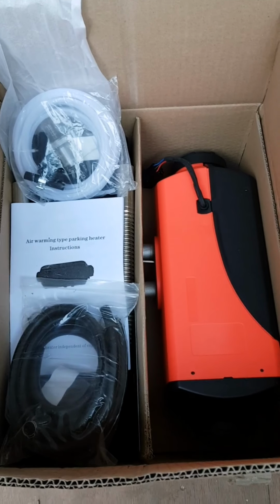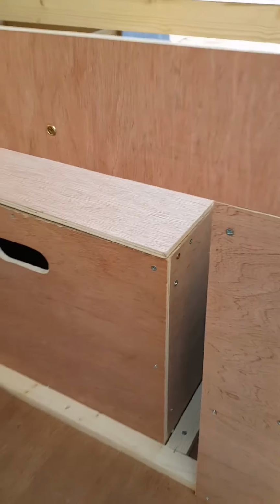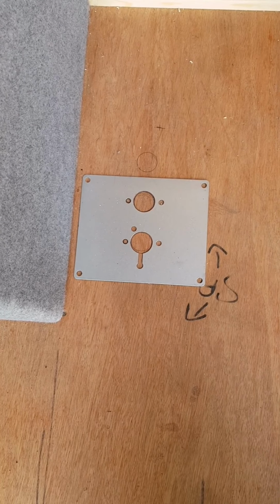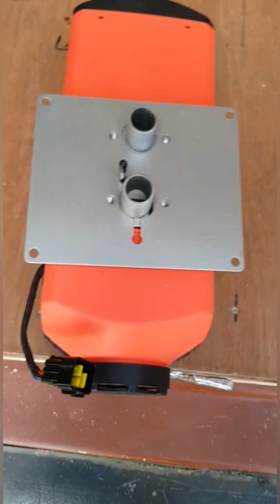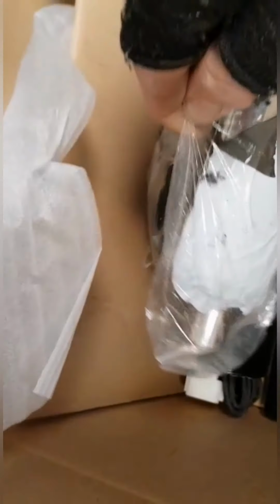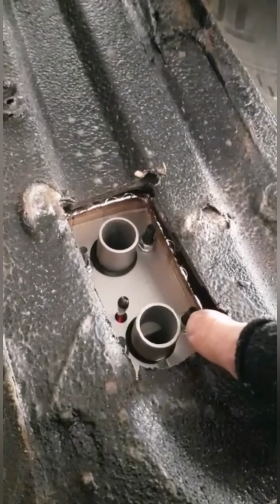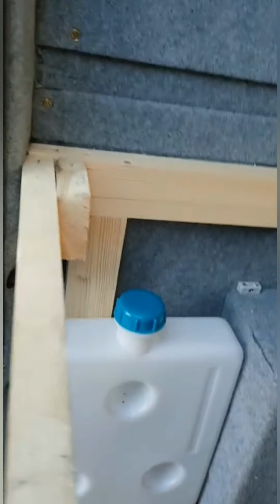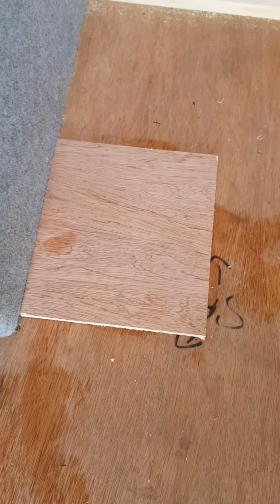Campervan Chinese diesel heater install part1